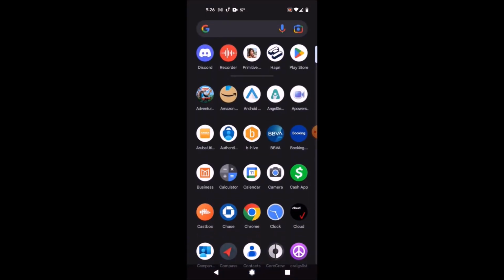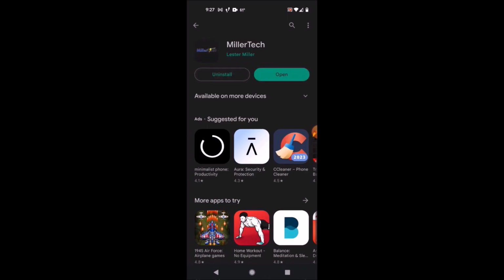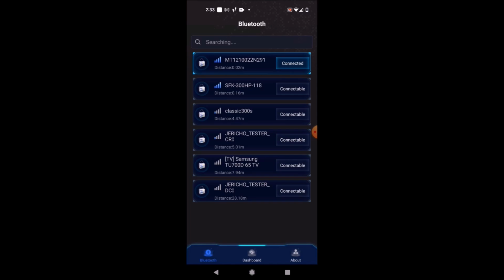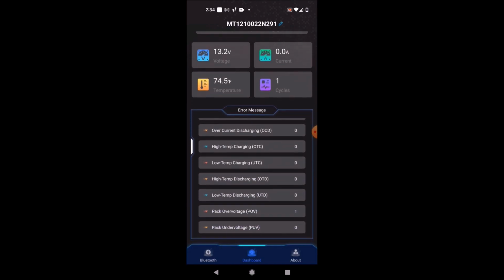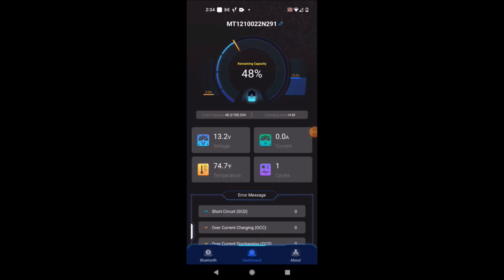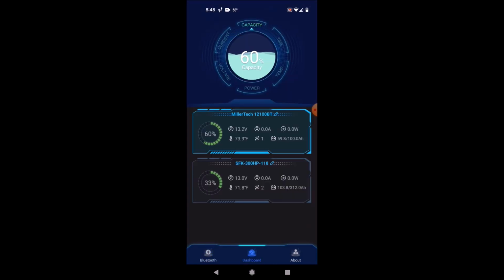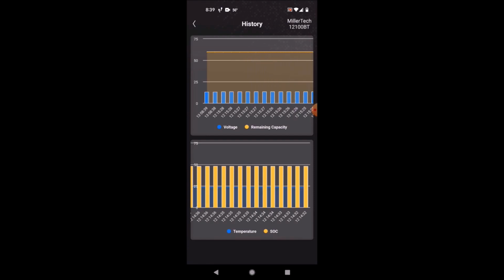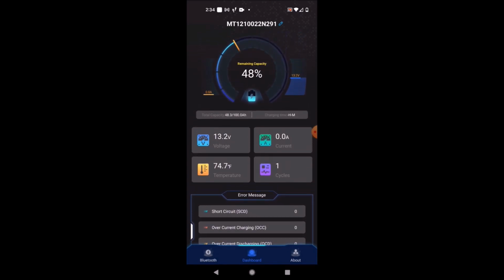MillerTech Bluetooth App For Sport Series Lithium Batteries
In this video, I will walk you through how to install and use the MillerTech Bluetooth Application for your Sport Series lithium battery. The video shows the procedure for Android phones, but it will be very similar for Apple phones.

00:00 Introduction
00:13 Downloading & Installing
00:54 Using The App
01:56 Telling Multiple Batteries Apart
02:22 Changing Battery Names
02:48 Monitoring Multiple Batteries
03:21 MillerTech Contact Info & History Information
03:43 Error Messages
04:15 Conclusion